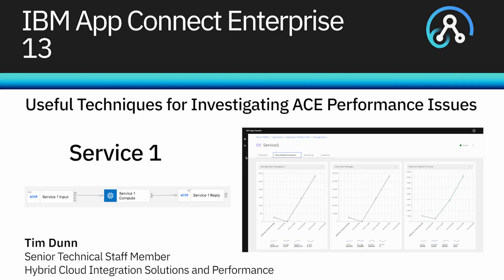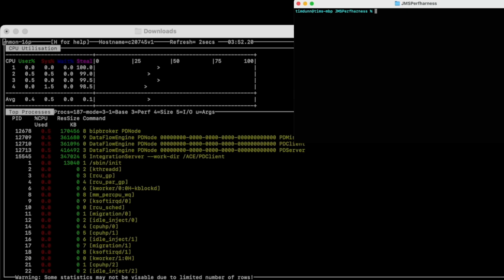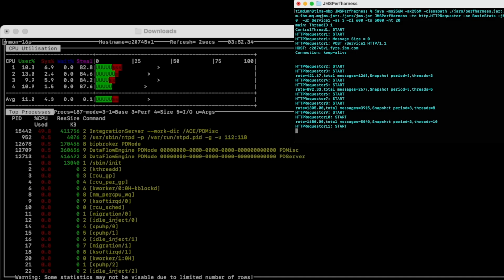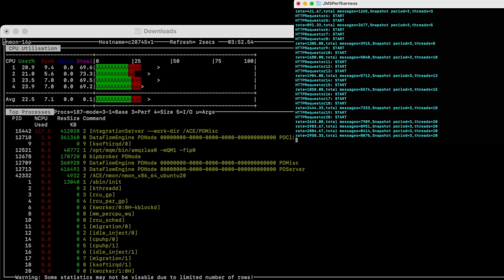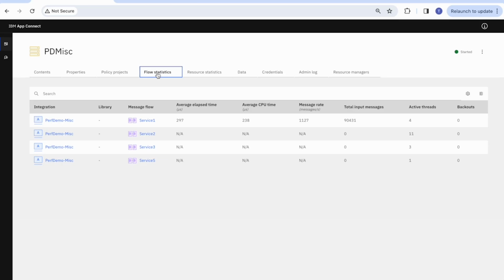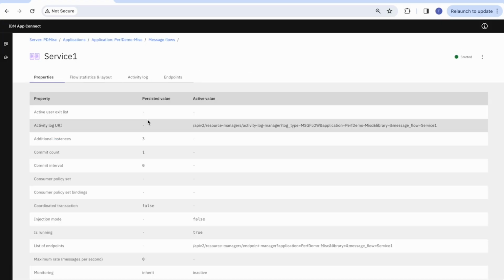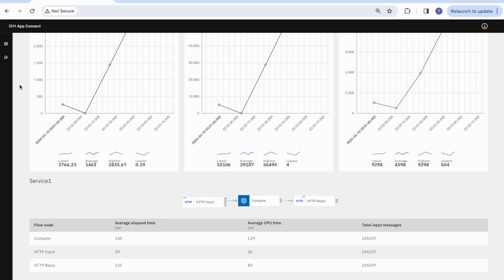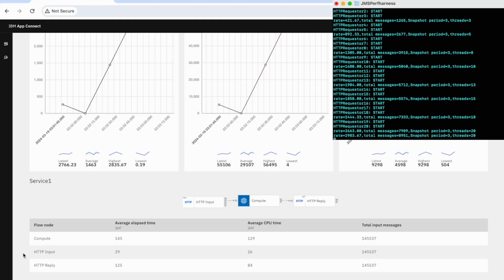Useful Techniques for investigating IBM App Connect Enterprise Performance Issues - Service 1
This series of videos demonstrate how to investigate some common performance problems that might be experienced when running ACE message flows using some simple tools and techniques.
Service 1 is a simple flow that receives an HTTP Input message, invokes a Compute node (ESQL) and sends an HTTP Reply.
In the video we learn how to generate some HTTP traffic to invoke a service and observe the performance of the system and of the message flow itself.
To read the blog with the full content visit the IBM App Connect Community
Other videos in this series: